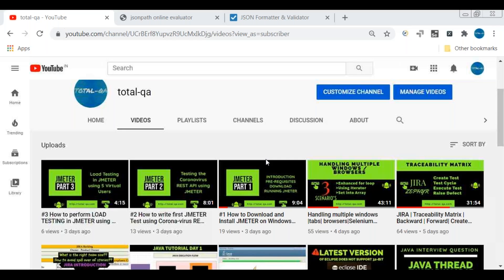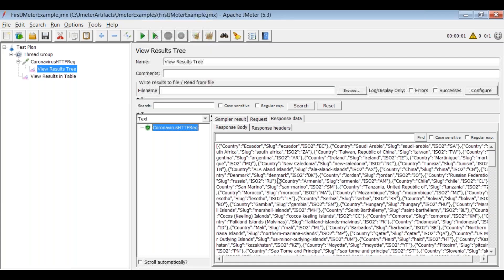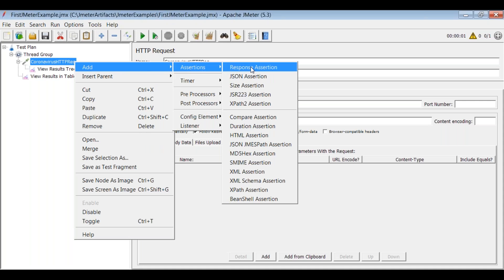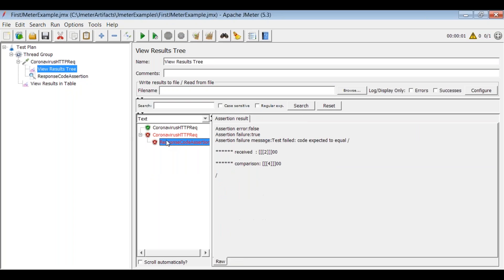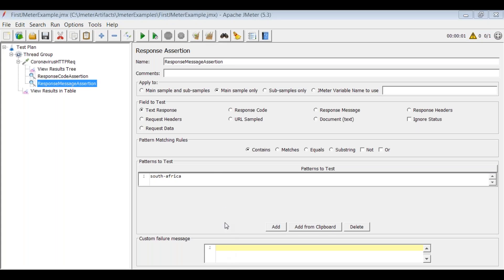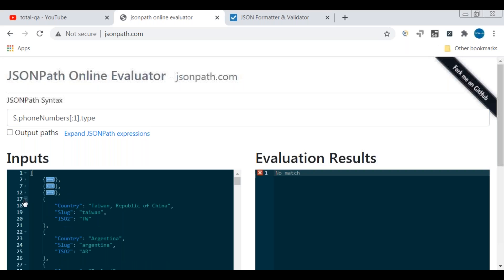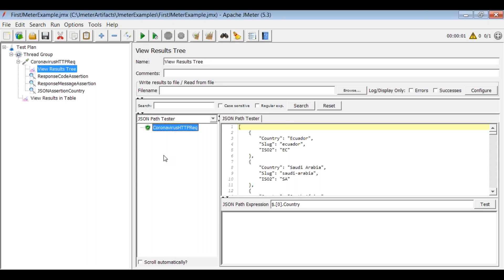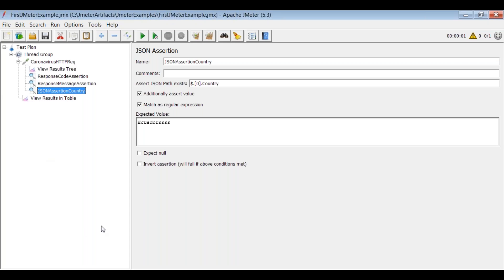#4 How to add Assertions in JMETER | Response Assertion | JSON Assertion with COVID 19 RESTAPI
In this tutorial we have covered about the Response Assertion and JSON Assertion.

#3 How to perform LOAD TESTING  in JMETER using 5 Virtual Users |VIEW RESULTS IN TABULAR FORMAT